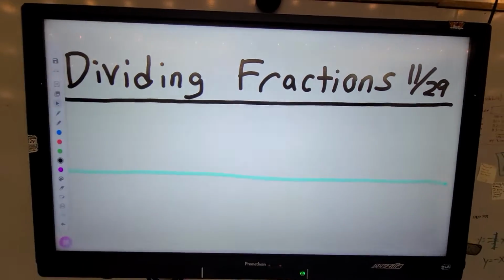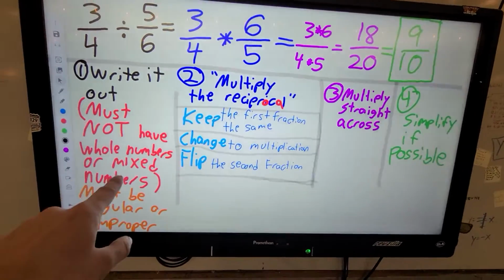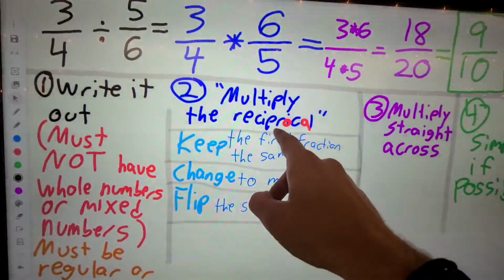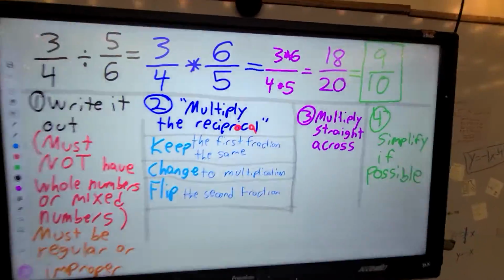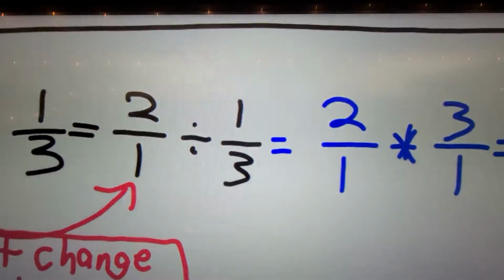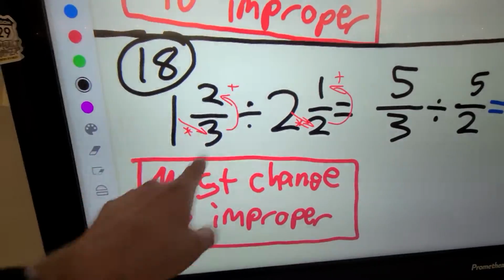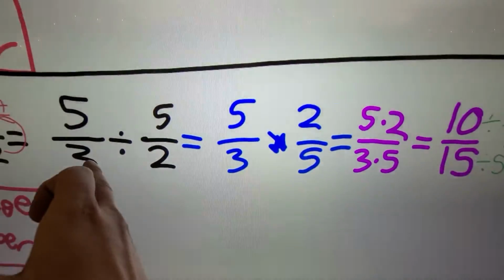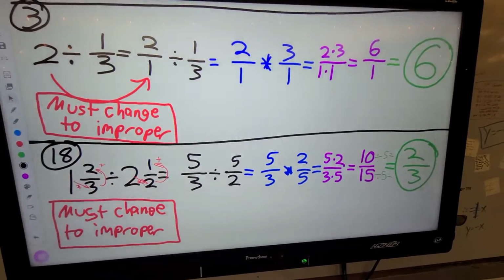Dividing Fractions Notes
Notes on dividing fractions from 6th grade class, 11/29/2022